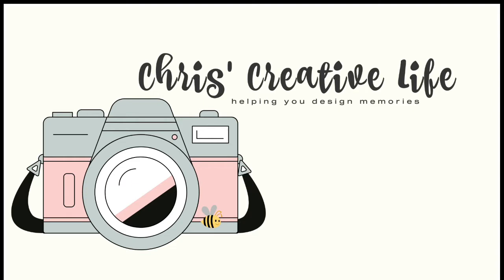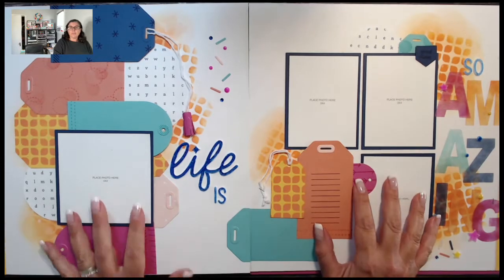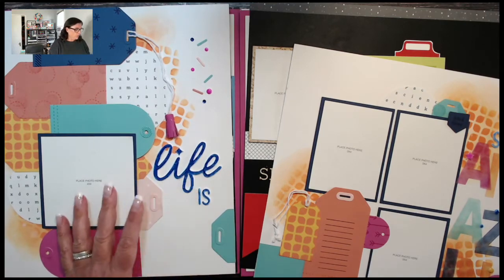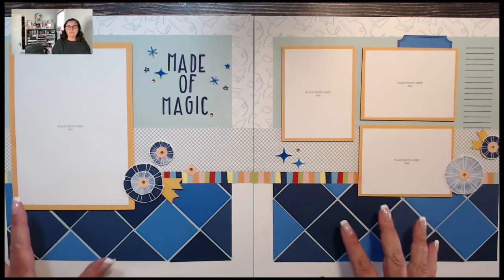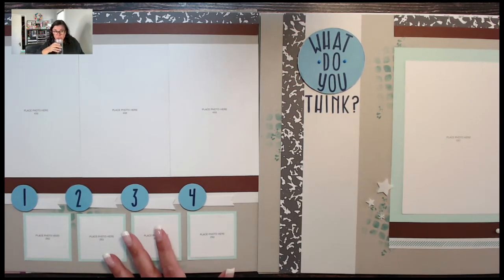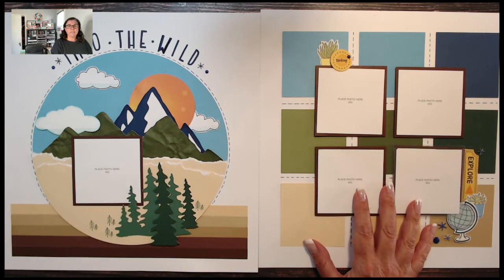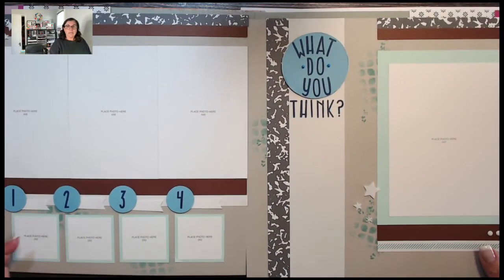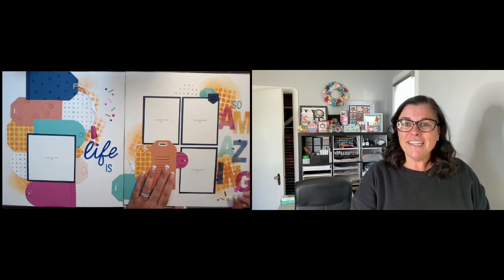Here is a look inside my October Album Rrtreat layouys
I thought it might be fun to take a look at my October Album Retreat pages that are assmebled. I hope some of you will consider joining me for the next Album Retreat in January.